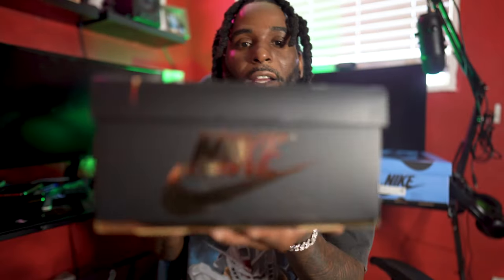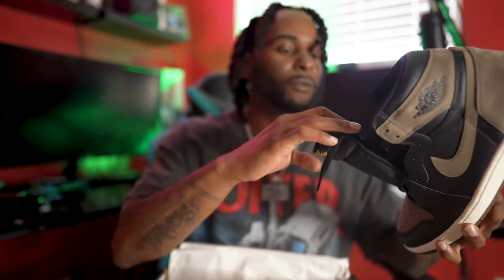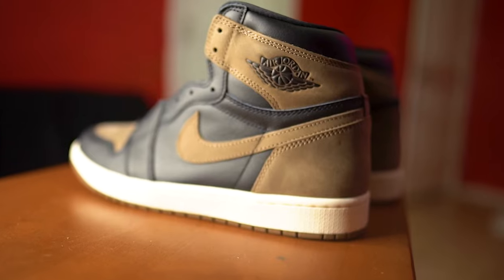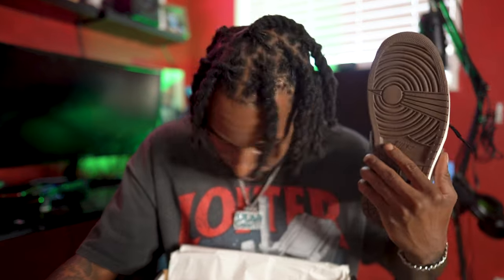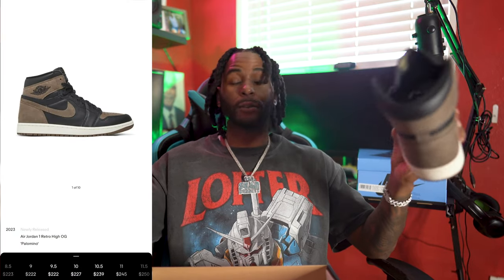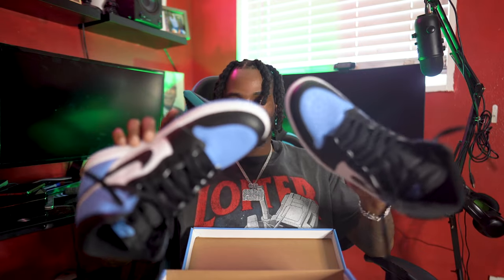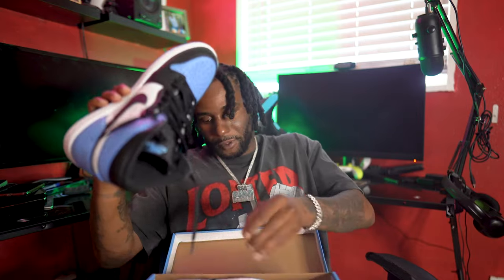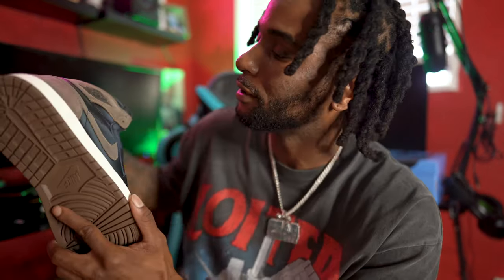Could This Be The Best Retro 1 Of 2023?? | Shoe Review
STREAM MY NEW ALBUM "You Cant Die Twice” NOW

Looking To Purchase Seanbennett618 Merch?? (LINK BELOW)